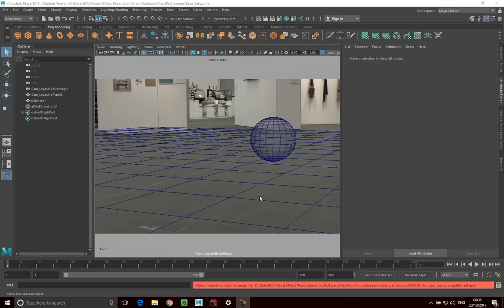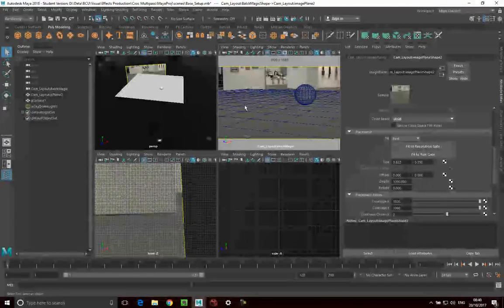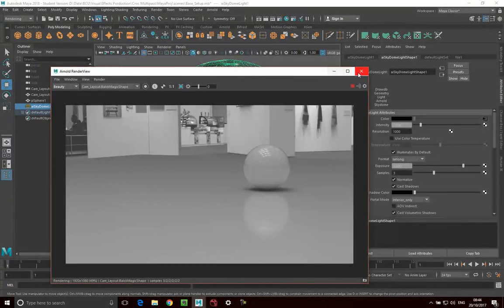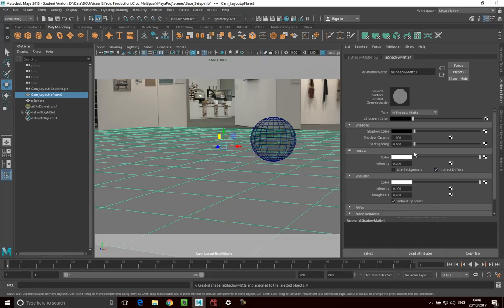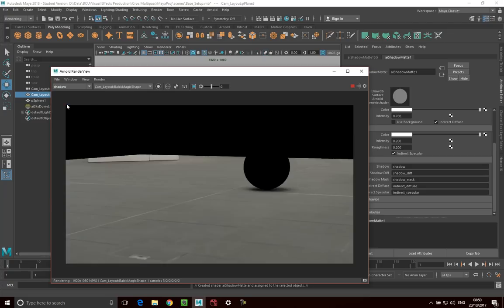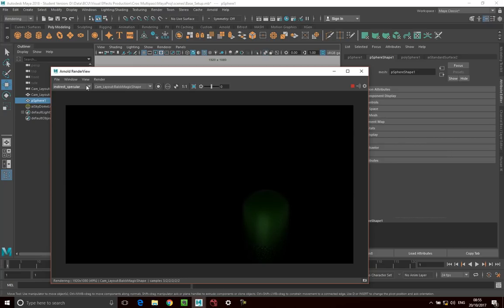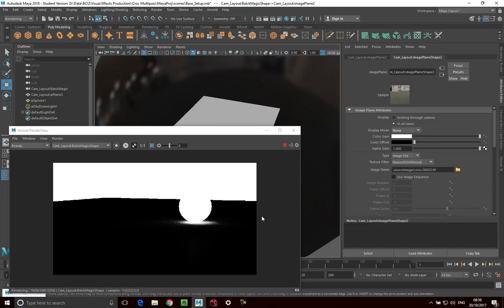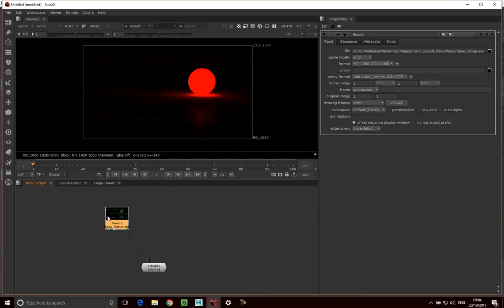Multipass AOV Arnold Rendering in Maya 2018 for VFX Compositing - Pt 1 Defining Passes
Multipass rendering in Arnold for Visual Effects Compositing, including use of aiShadowMatte and AOVs